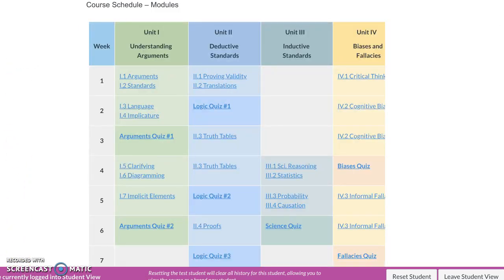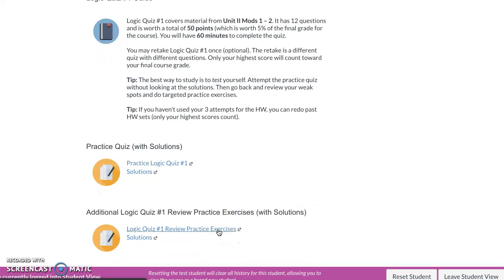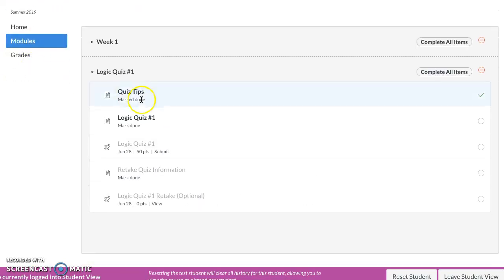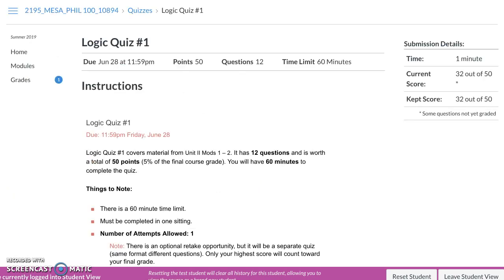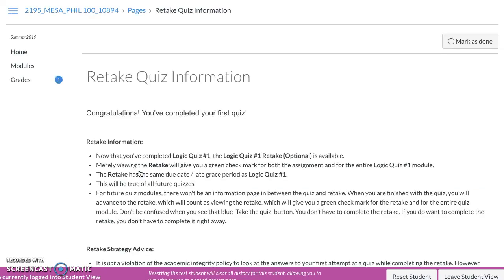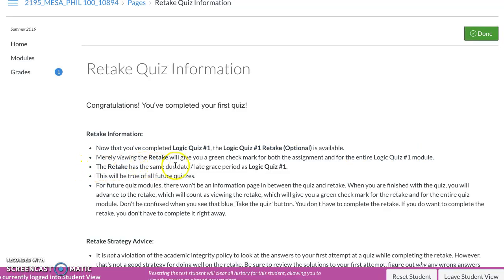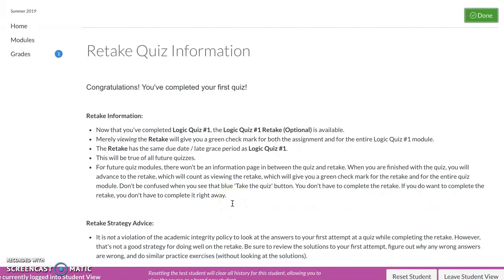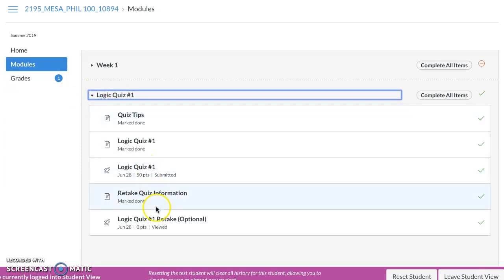Phil 100 Quizzes (SS19 Web)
In this video I offer a few tips for completing quizzes.